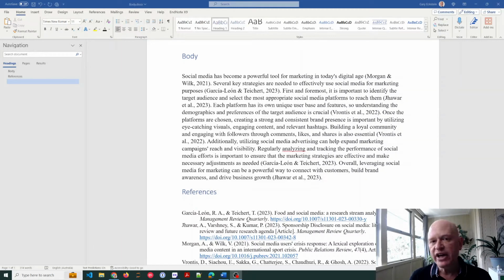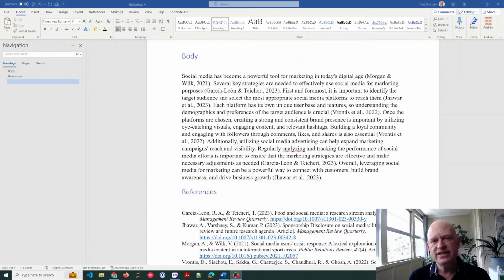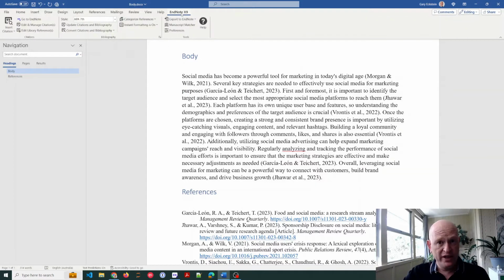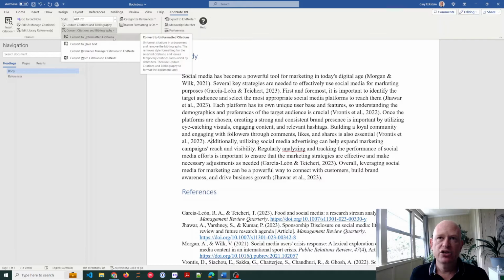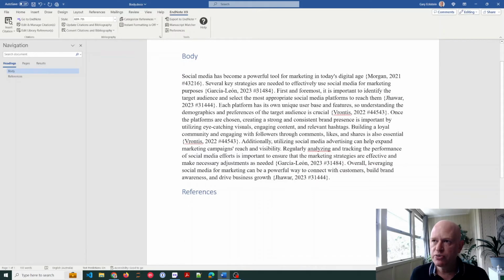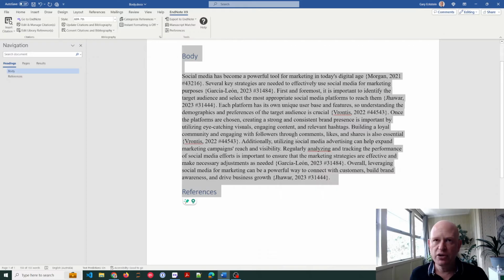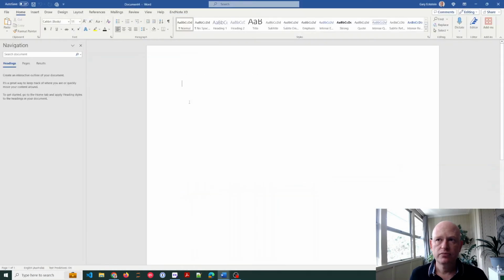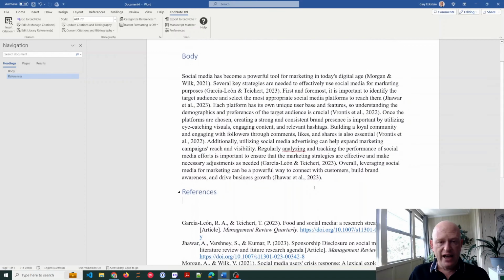Fix EndNote Not Responding in Word (Quick Tutorial)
Is Microsoft Word or EndNote freezing and stopping responding (crashing)? In this short tutorial, I show how to fix EndNote and/or Word not responding when the two software products are used together.

** Useful? Please LIKE 👍 this video ***

Here are the steps:

In Windows:
1. Close EndNote
2. Make a backup of your Word document.
3. In Word, in the EndNote ribbon, click on 'Convert Citations and Bibliography' then click 'Convert to Unformatted Citations'.
4. Press [Ctrl]+A on the keyboard to highlight everything.
5. Press [Ctrl]+6 (above the 'T' and 'Y' keys) to remove any additional hidden field codes.
6. Press [Ctrl]+C to copy the highlighted text.
7. Open a new document and press [Ctrl]+V to paste.
8. In the new Word document, in the EndNote ribbon, click on 'Update Citations and Bibliography'.

In macOS:
1. Close EndNote
2. Make a backup of your document.
3. In Word, in the EndNote ribbon, click on 'Convert Citations and Bibliography' then click 'Convert to Unformatted Citations'.
4. Press [Apple]+A or [Command]+A on the keyboard to highlight everything.
5. Press [Apple]+6 or [Command]+6 (above the 'T' and 'Y' keys) to remove any additional hidden field codes.
6. Press [Apple]+C or [Command]+C to copy the highlighted text.
7. Open a new document and press [Apple]+V or [Command]+V to paste.
8. In the new Word document, in the EndNote ribbon, click on 'Update Citations and Bibliography'.